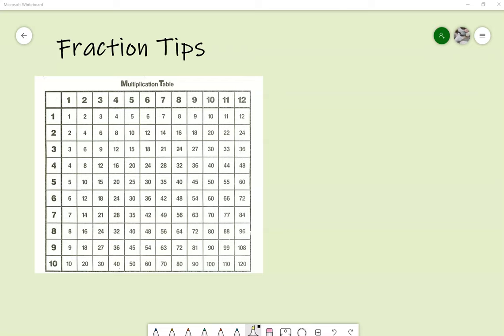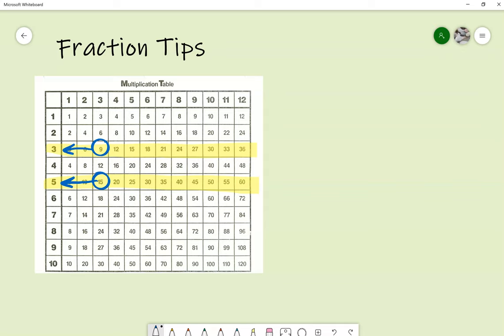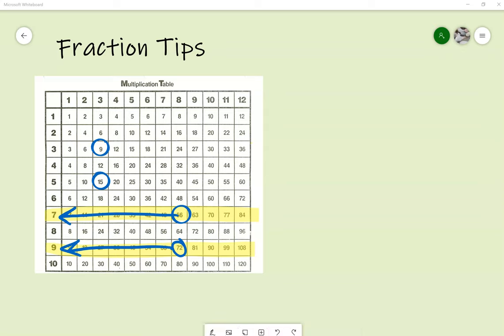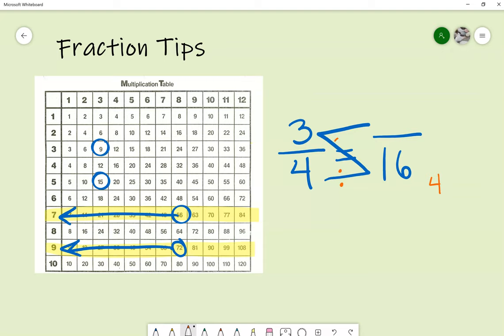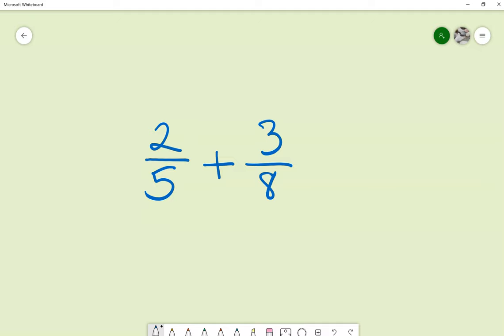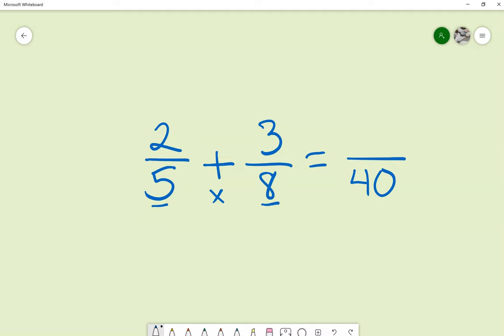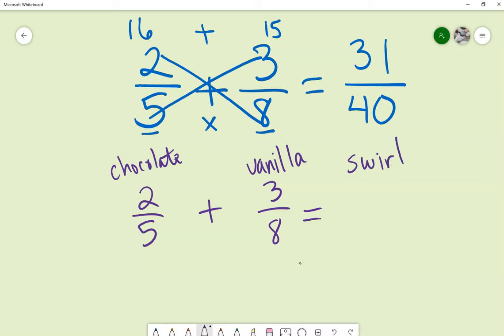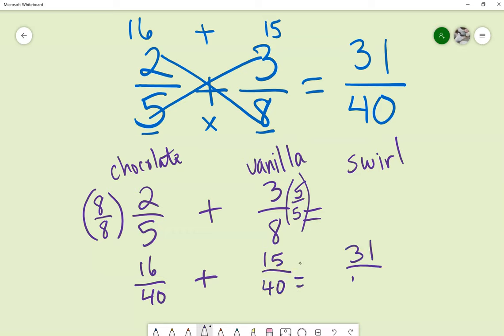Equivalent Fractions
Some of my favorite equivalent fraction tips thanks to learning ages ago from Neufeld Math at the CUE conference (where I literally yelled with excitement at the multiplication table trick) and a Calgebra professional development training.